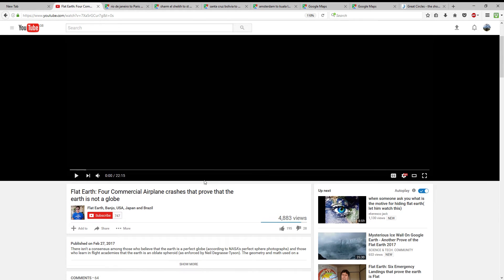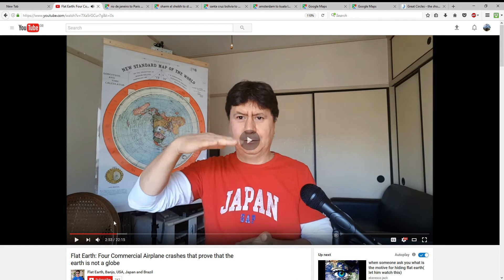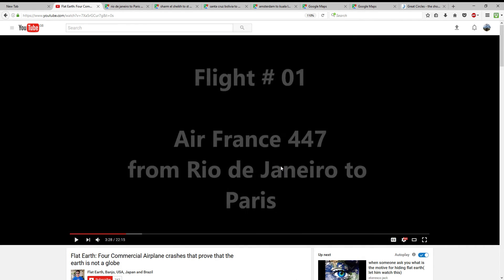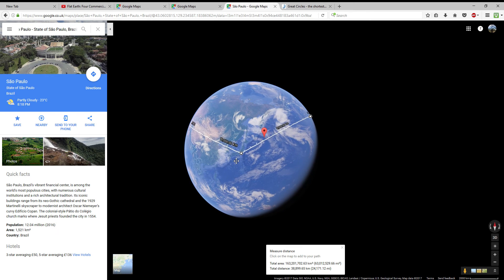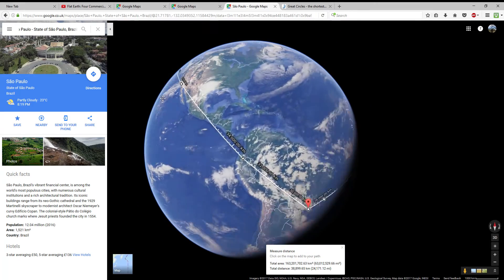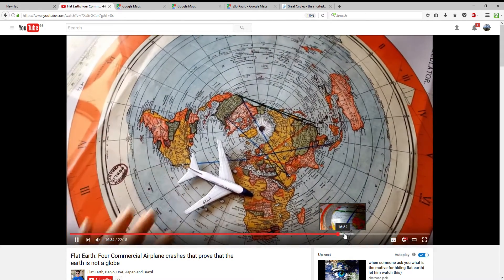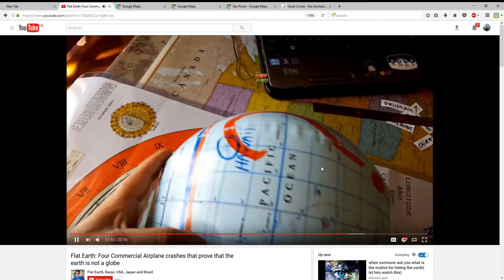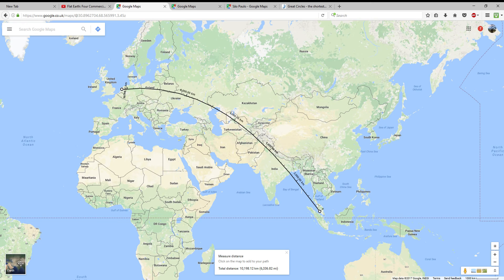You are Looking at The wrong Map!!!